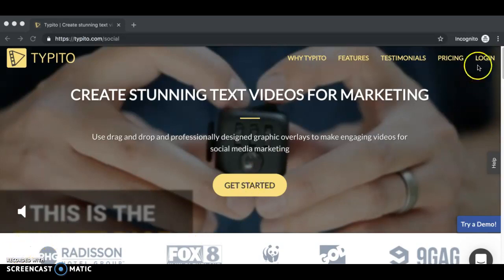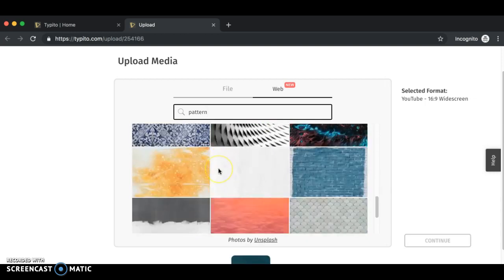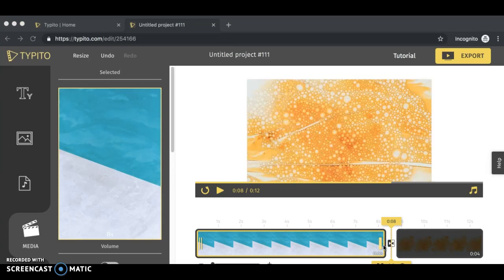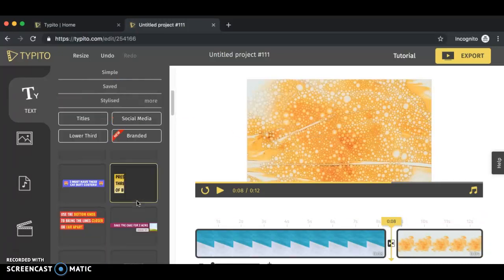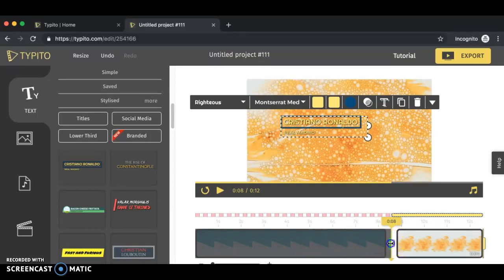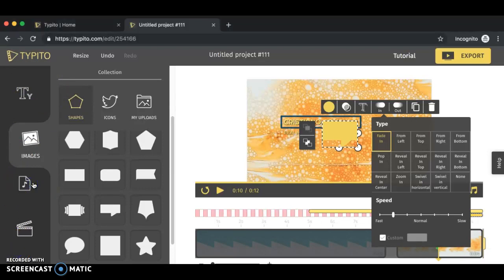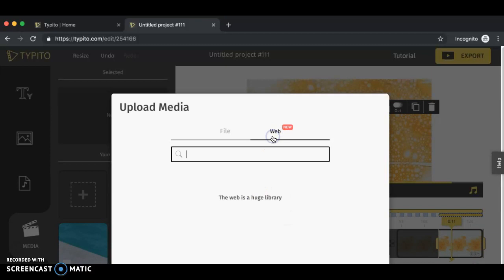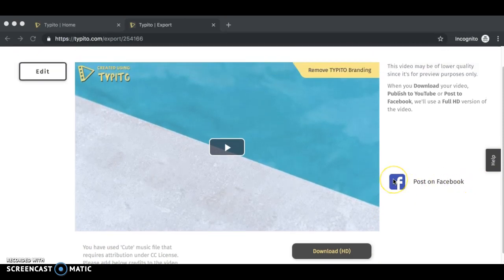Learn How to Use Typito for Video Editing!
Watch Mrs. Sears give an overview on how to use Typito to edit videos for personal or school projects!